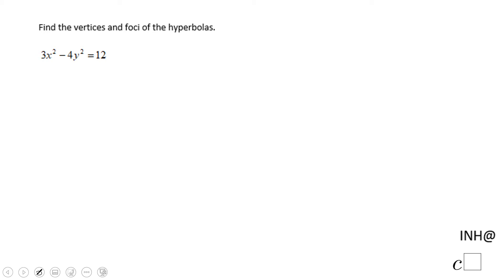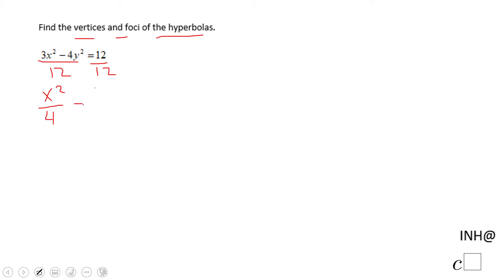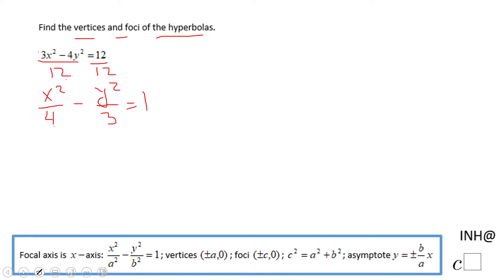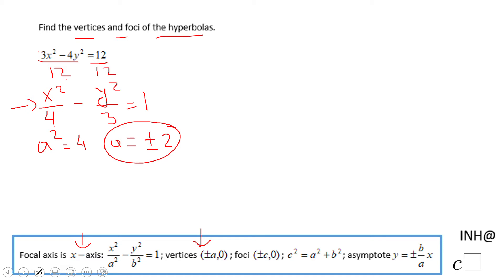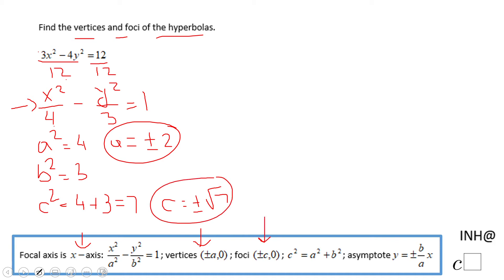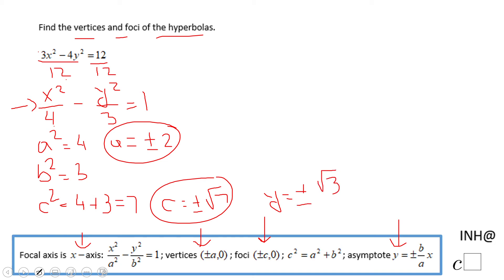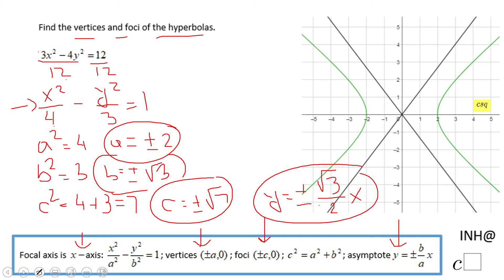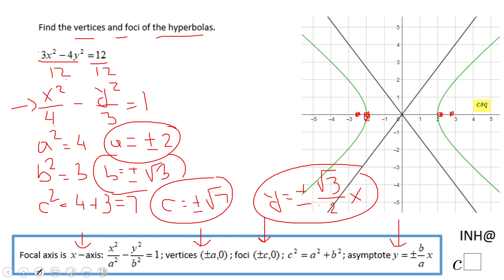INH: Conics: Hyperbolas #3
This is an example of finding the vertices and foci of an hyperbola.